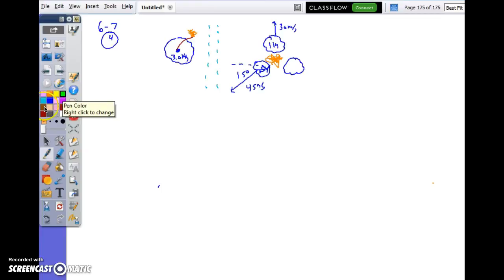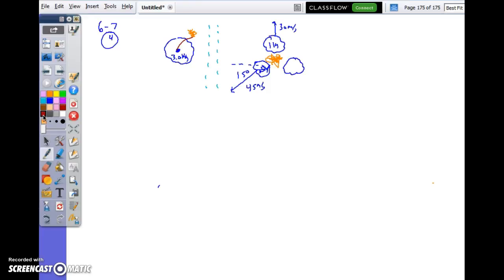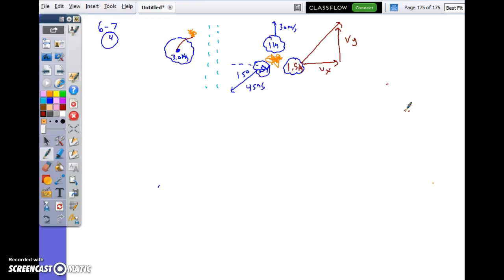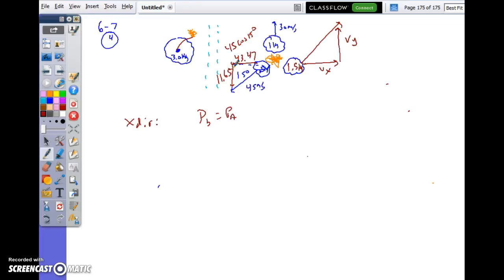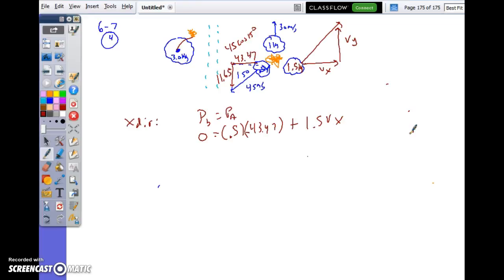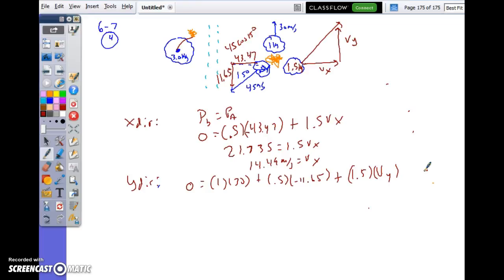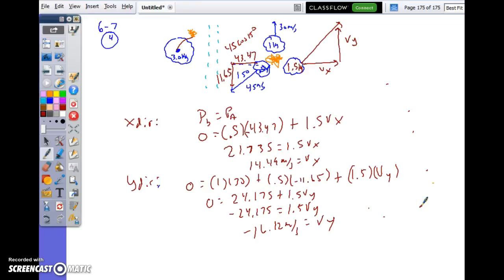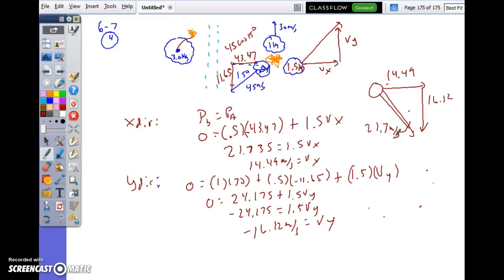Physics 6 - 7 #4